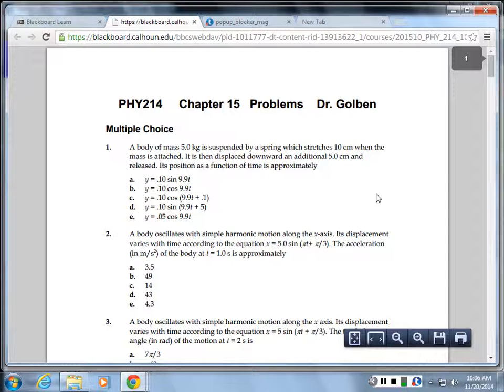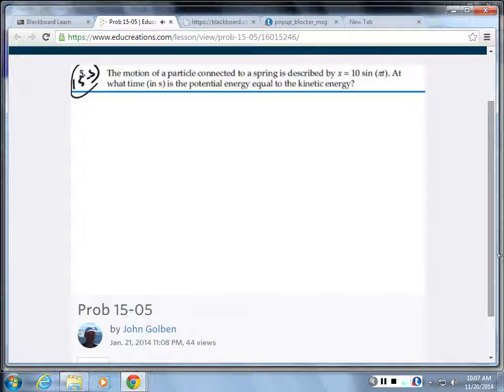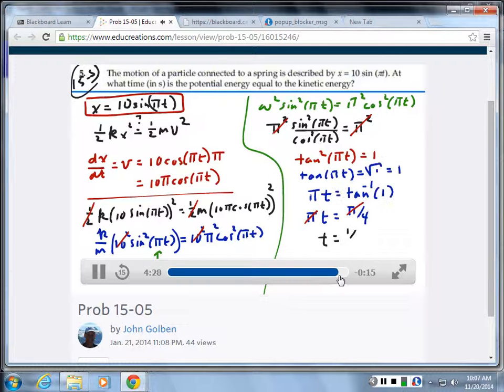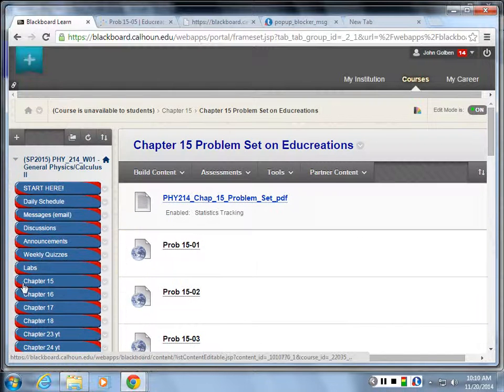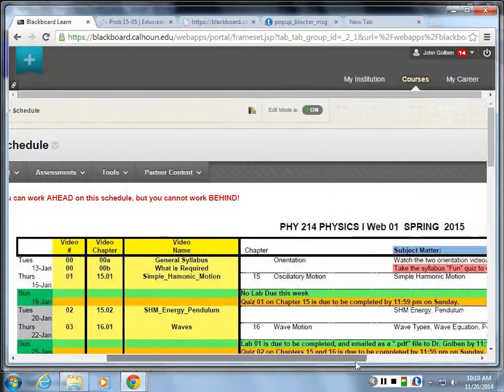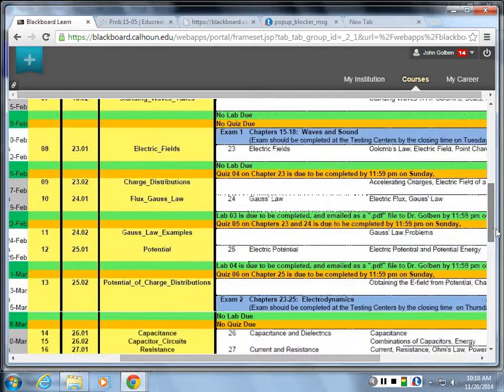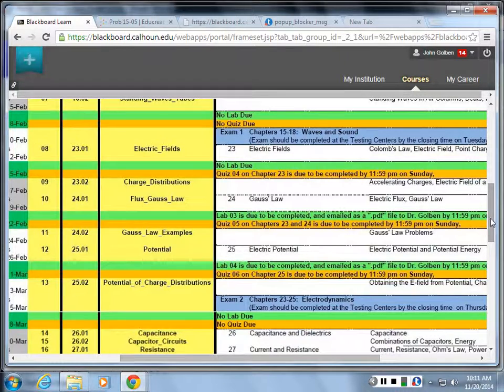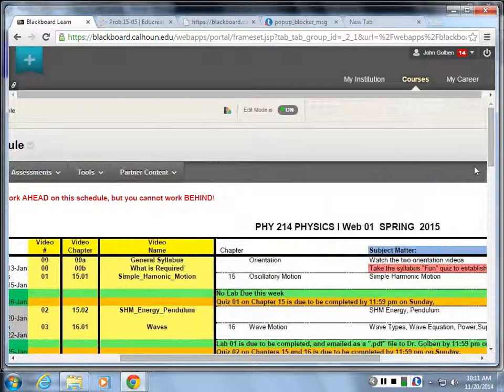PHY214_00_b_Orientation_0.02_Required_Work